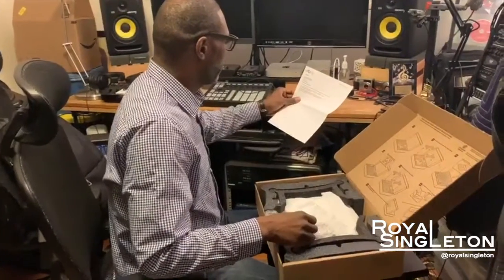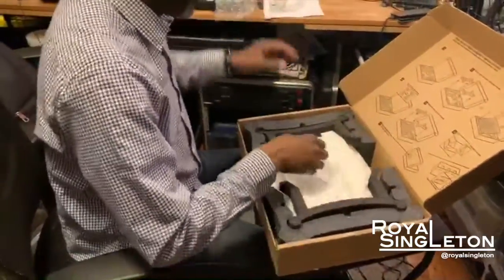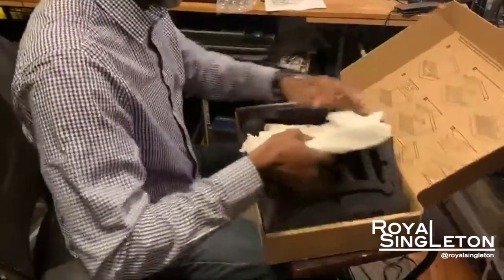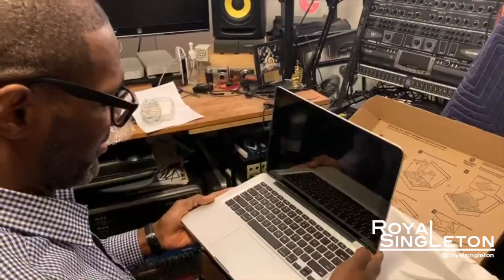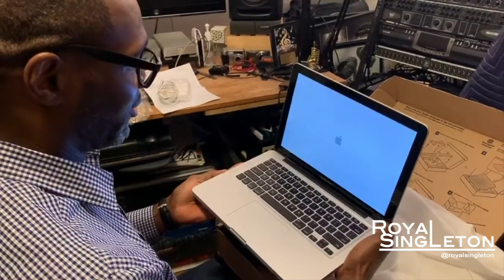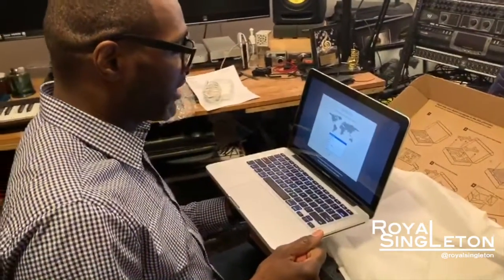Used Mid 2012 MacBook Pro Unboxing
I've been a DJ many many years. After years of mostly being a concert DJ for other recording artist, and doing a mobile gigs every couple of months, I've decided to flip the script! More mobile gigs. So I purchased a new OLD MacBook Pro fully maxed out. Now I have 2 Mac Laptops, the mid 2009 Mac will be my backup machine.

Music: "High (Instrumental) feat. EBXNY" from my album nerdswag Reloaded - Fernando Royal Singleton

Copyright Shabar Music Entertainment